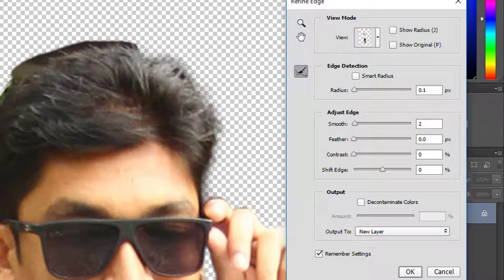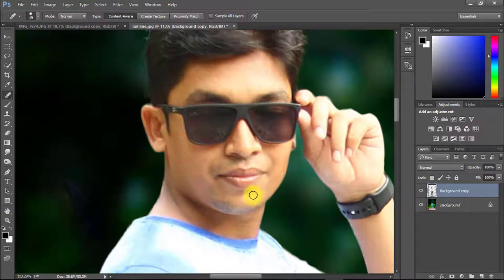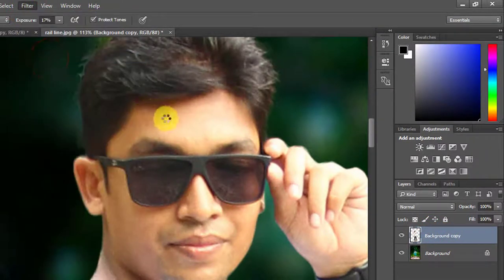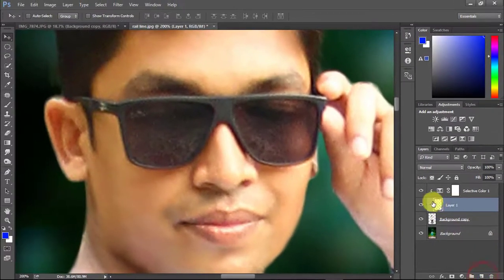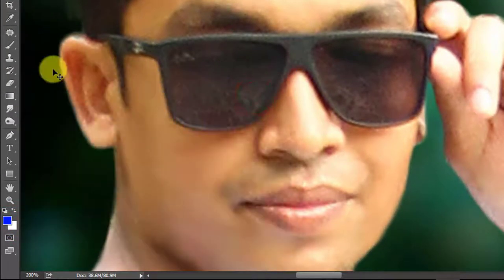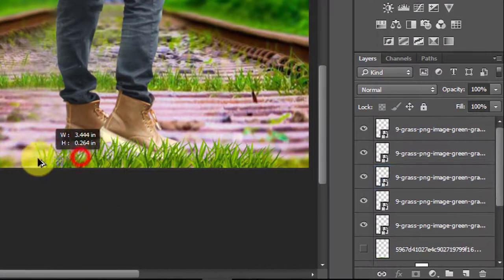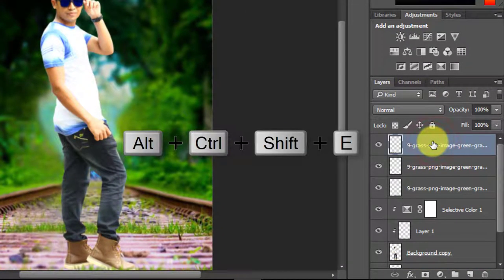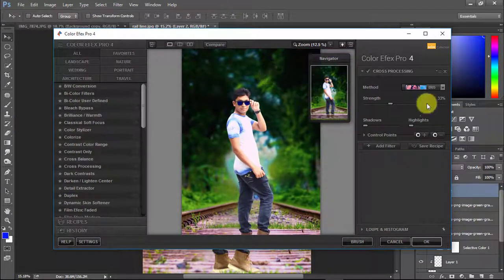Rail line Outdoor Photo Manipulation tutorial in photoshop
In this video, I will go to show on How To Edit Outdoor Portrait  Rail line Photo Manipulation( Blur Background and Soft Light Effect ) in Photoshop cc

How to Change Background With Matching Color Photo Manipulation Tutorial in Photoshop cc